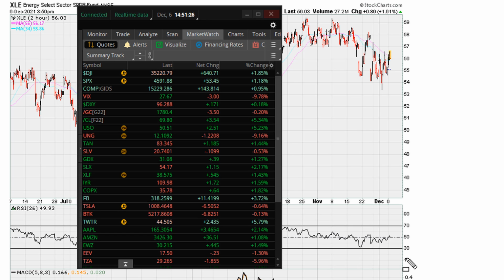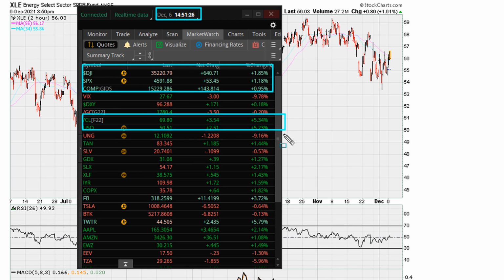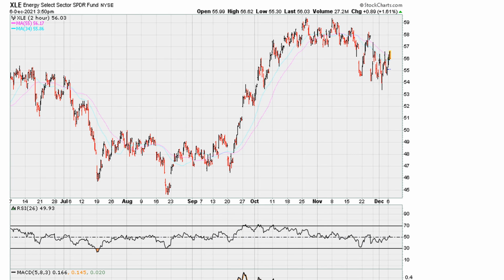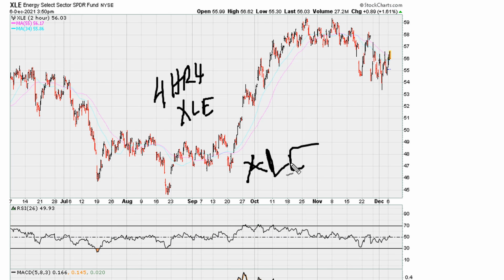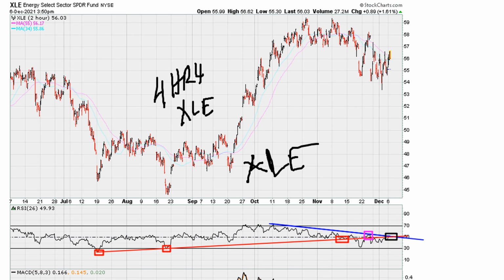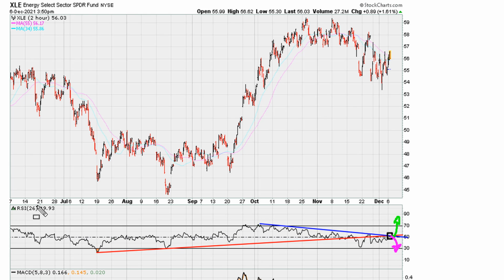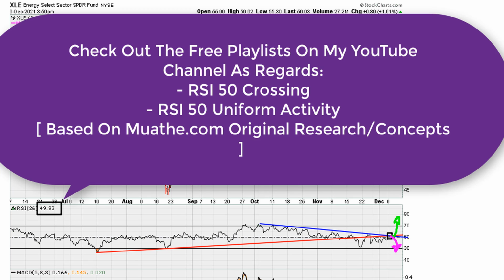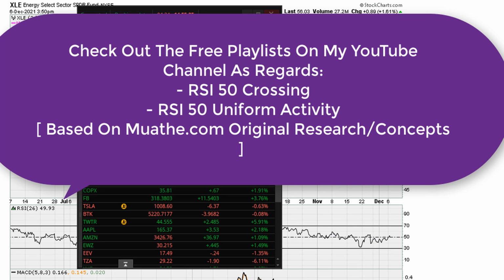Making A Swing Trade Trend Direction Choice - $XLE - Pt. 1/2 - 1480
XLE is discussed... Correction! I thought that I was still on the 4-hourly chart  (when I was recording) but turns out it was the 2-hourly. Yikes! I sincerely apologize!!! Regardless, (whether one had used the 2 or 4 hourly the charts are/were almost identical. At any rate the follow up video (from early Dec 7th, 2021) did use the XLE 4-hourly with still the same chart readings and conclusions.

ABOUT MUATHE.COM

SIDENOTES